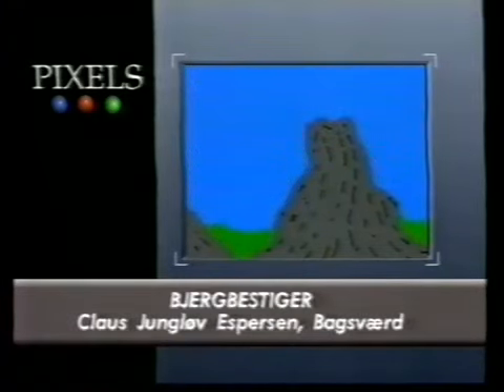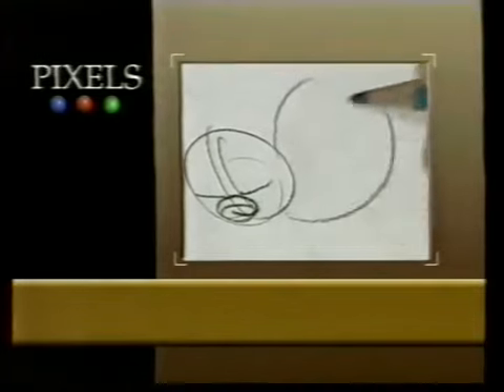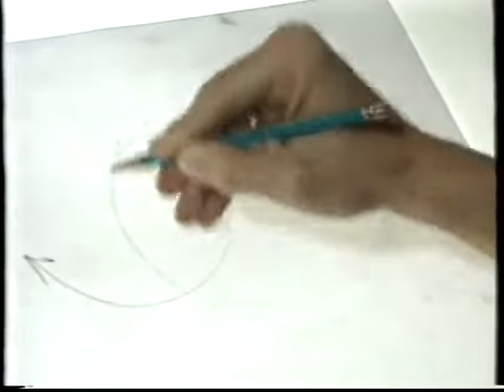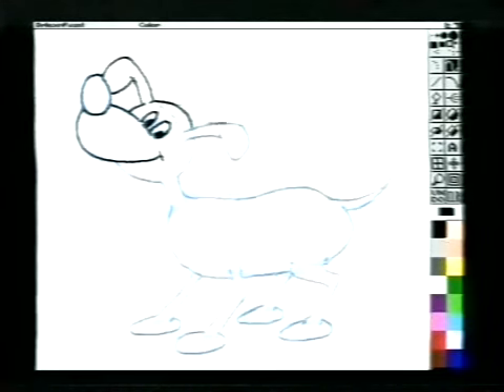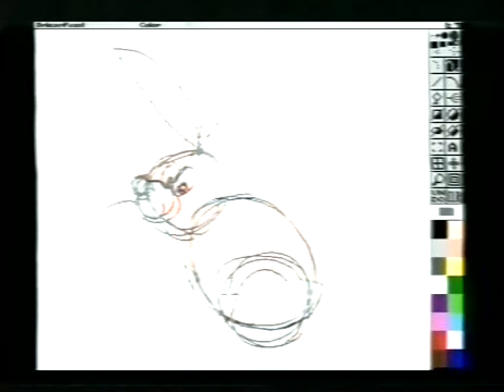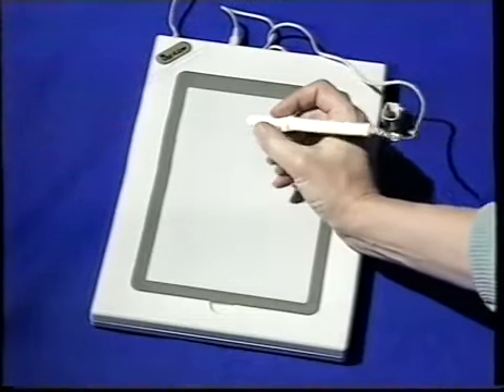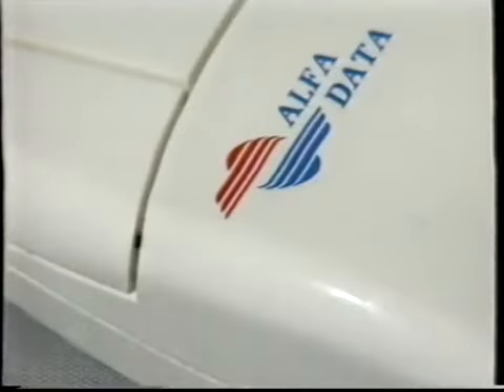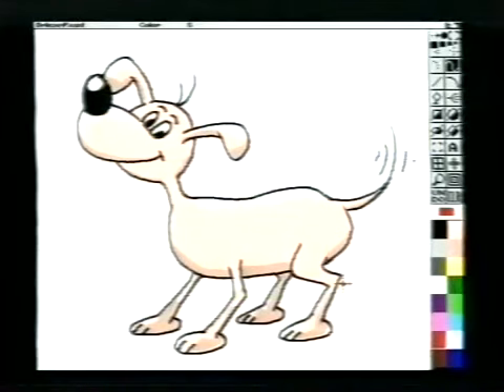Klip fra Troldspejlet fra starten af 90erne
Denne har været uploadet før, men her får i den bare igen :-)
År = 1993